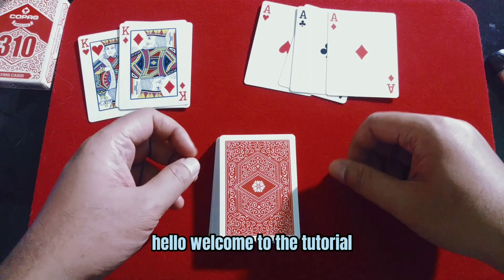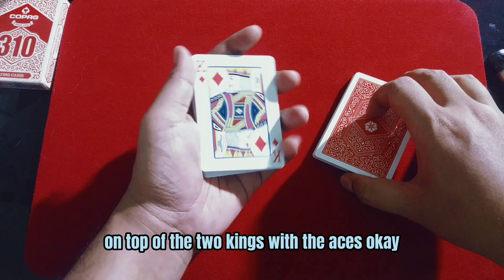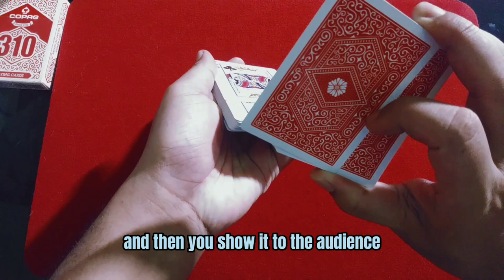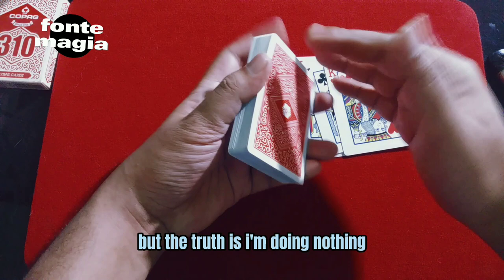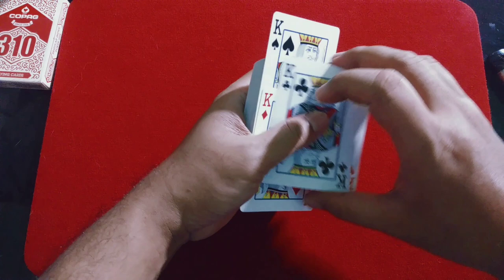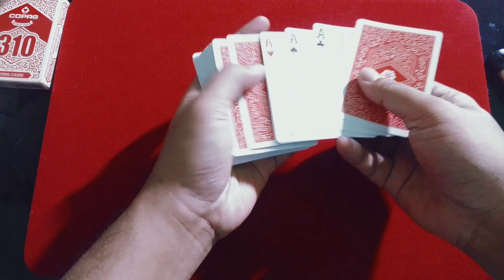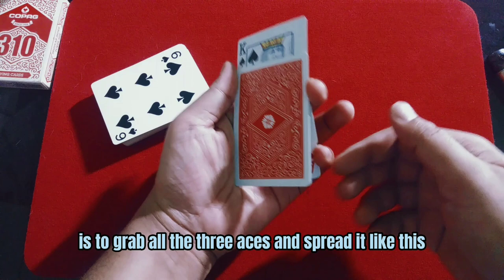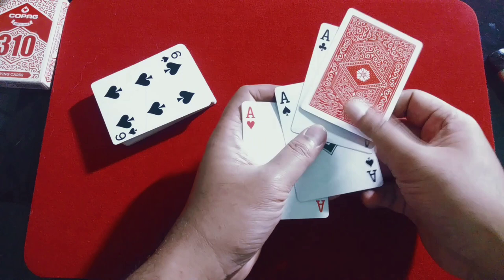"Kings To Aces Transpo" Cool Card Trick Tutorial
perfect trick for social media and real life situation